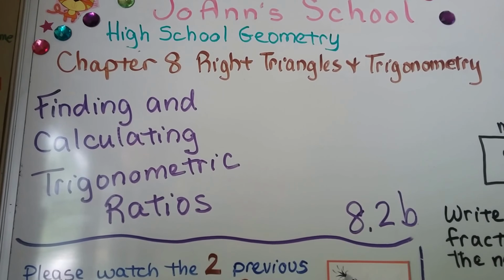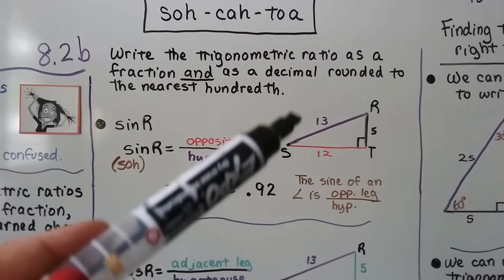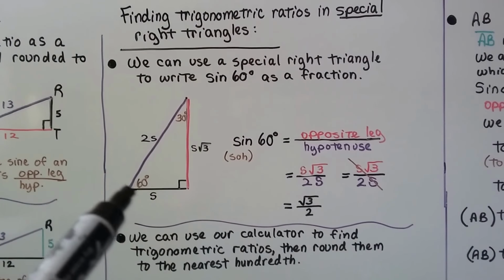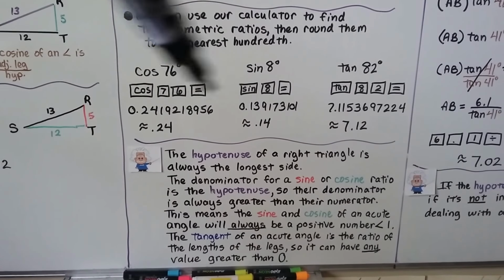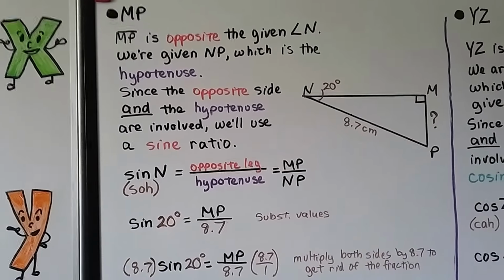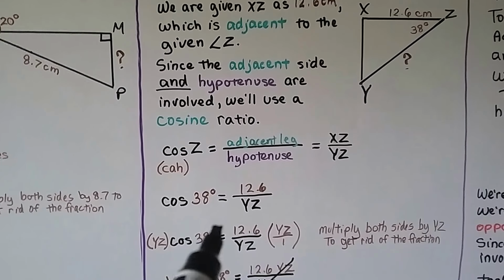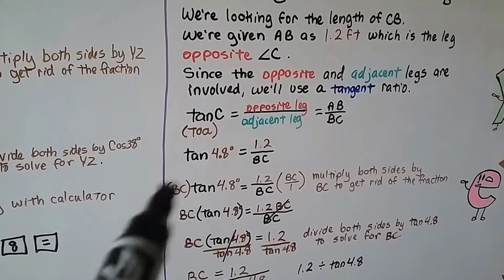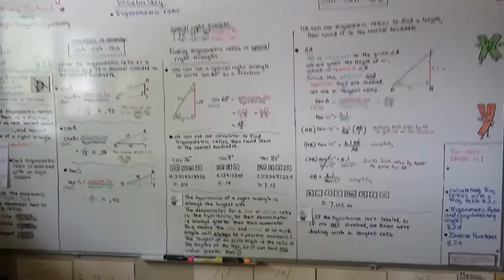Geometry 8.2b, Finding & Calculating Trig Ratios, Soh-Cah-Toa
An explanation of how we can find trigonometric ratios and write them as a fraction, using what we have learned about the sine, cosine, and tangent of a right triangle in video 8.2a. We learn the mnemonic soh-cah-toa and use it to write the trigonometric ratio of a given right triangle as a fraction and decimal, rounded to the nearest hundredth. We find the trigonometric ratio of a special right triangle of 30°-60°-90°, and we learn to use our calculator to find trigonometric ratios and round them to the nearest hundredth. We find a length using a tangent ratio, sine ratio, and cosine ratio. We find the length of a wheelchair ramp along the ground with a given segment length and angle measure.

MINDS Minds.com/joannsschool